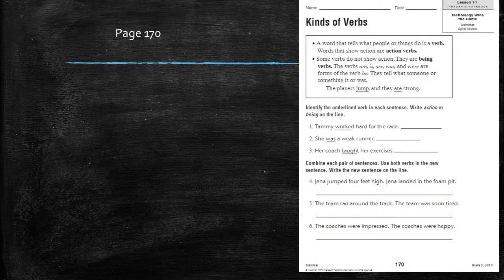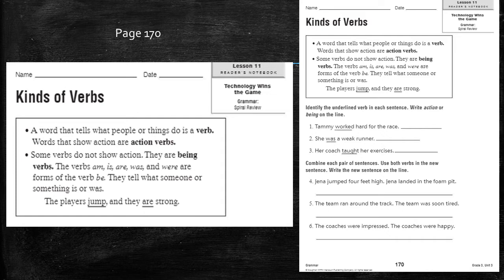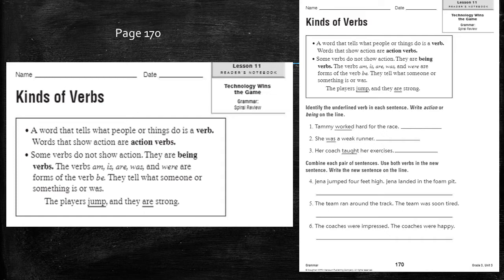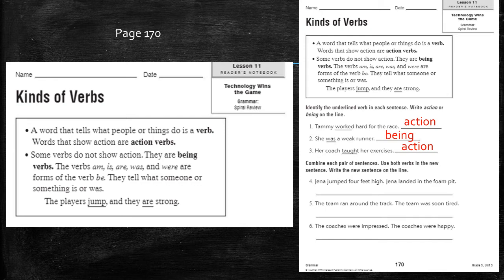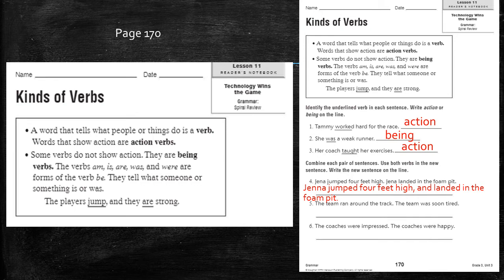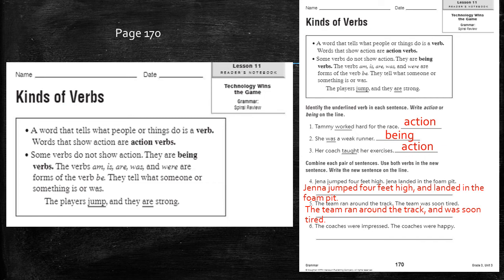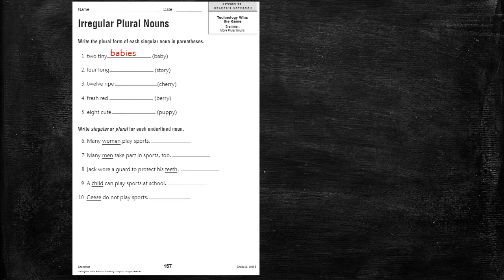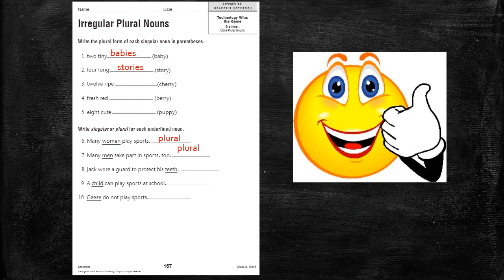Gr. 3 English: Grammar lesson: Kinds of Verbs and Plural Forms